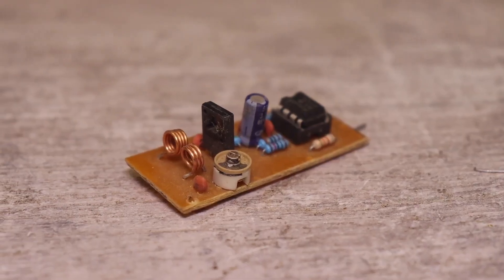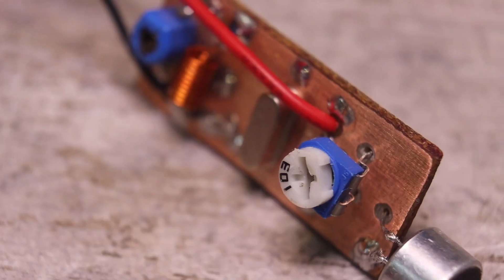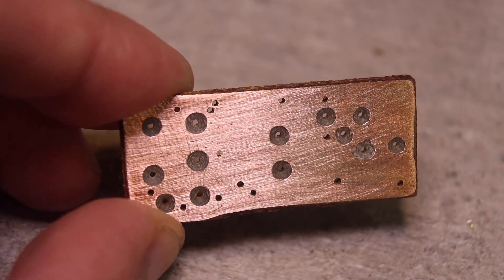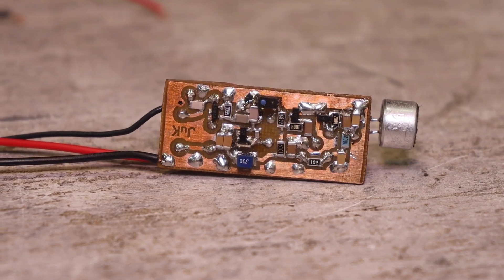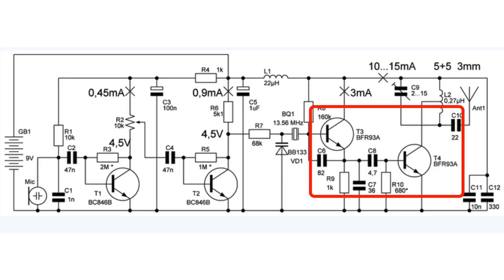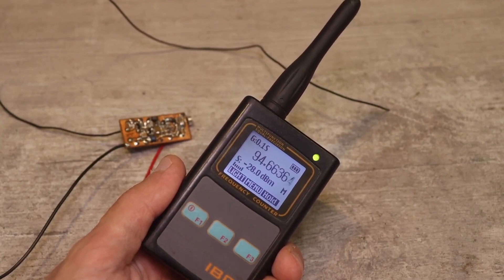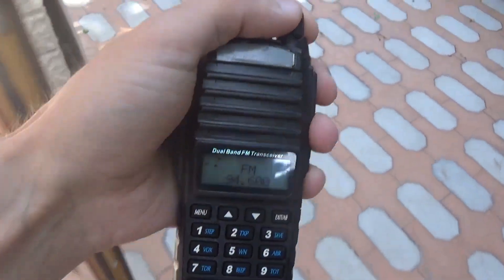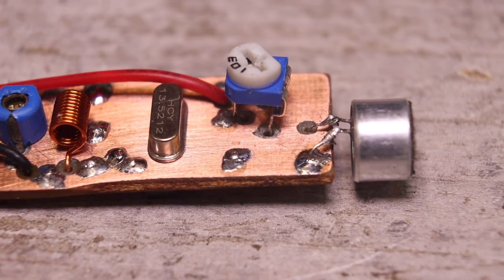The Best DIY Radio bug